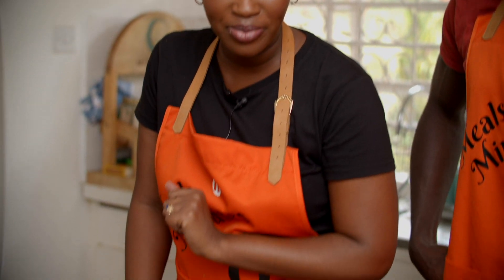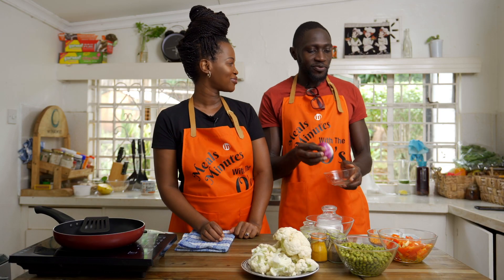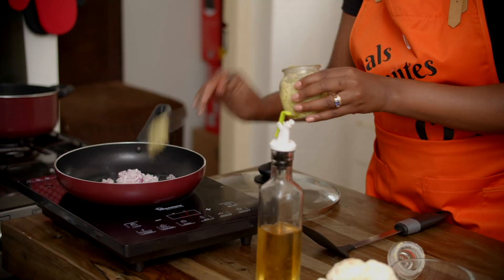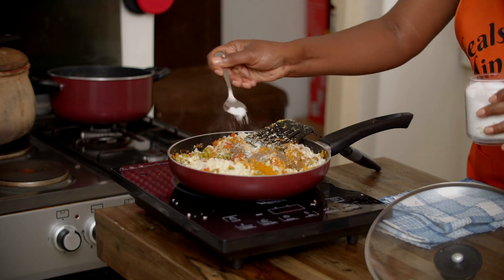THE O's KITCHEN: MIM EP 7 - CAULIFLOWER RICE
One of the quickest meals that we make in our household is Cauliflower Rice! And you can make it in so many different ways according to your tastes and preferences. Cauliflower is rich in nutrients and antioxidants so you eat this guilt free! We dare say it even tastes better than white rice! Give it a shot and we promise you wont be disappointed!

INGREDIENTS:
1 Cauliflower
1 Onion
1 garlic
Mix of Bell Peppers
Spices of choice(we used black pepper, cumin & tumeric)